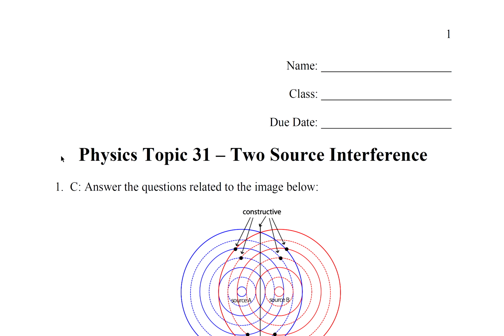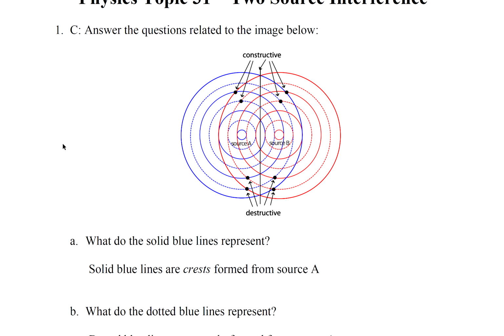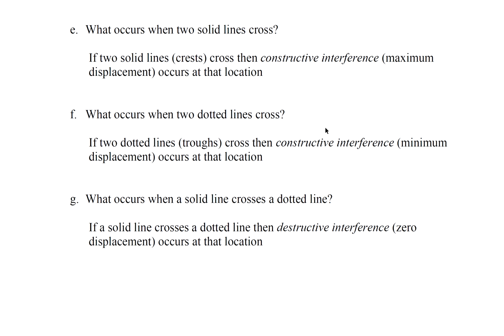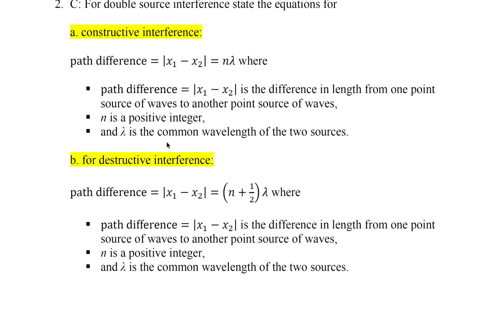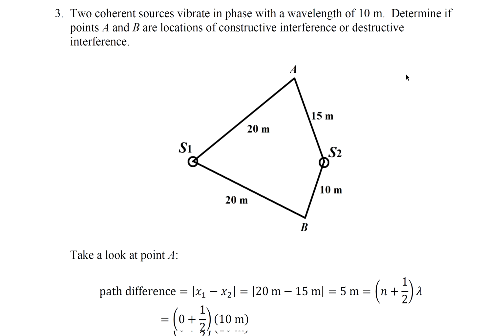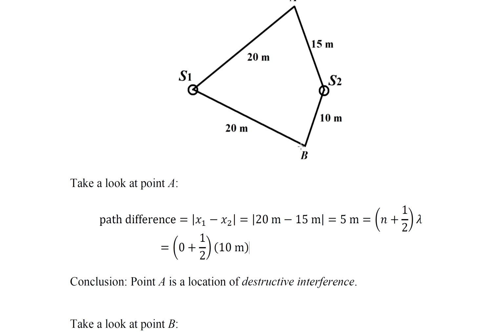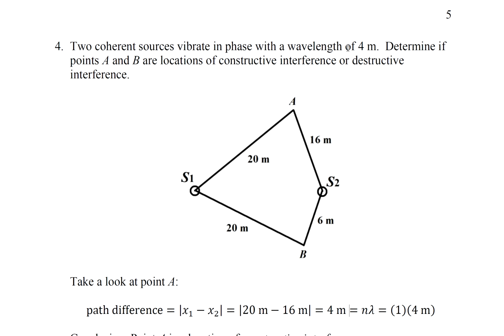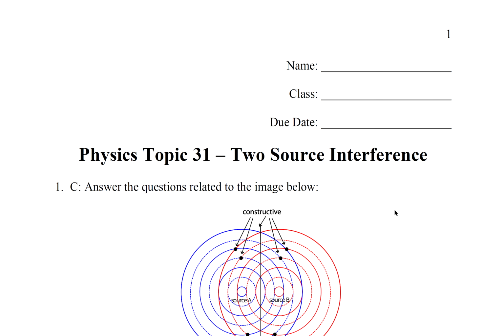IB Physics C.3 - Two Source Interference (with Free Worksheet)